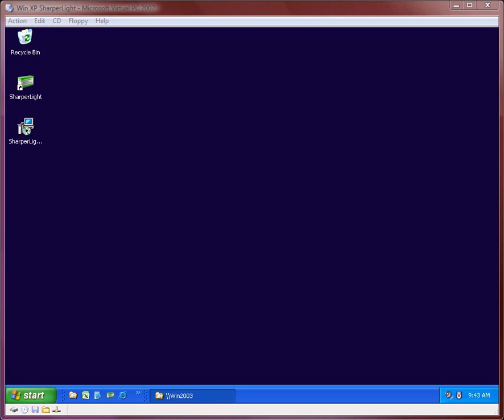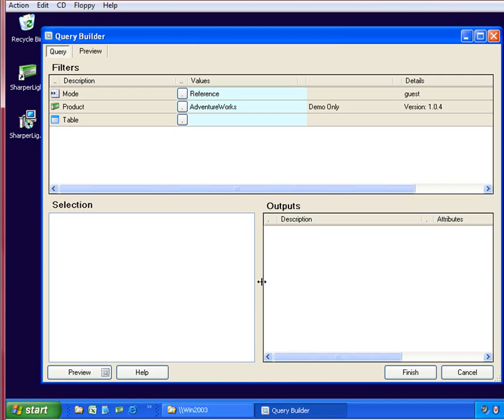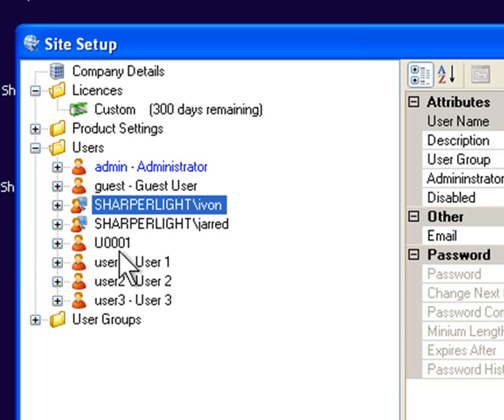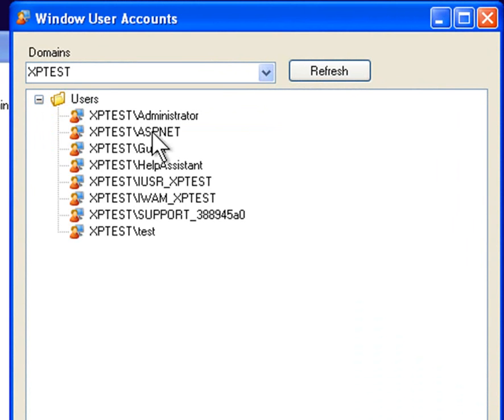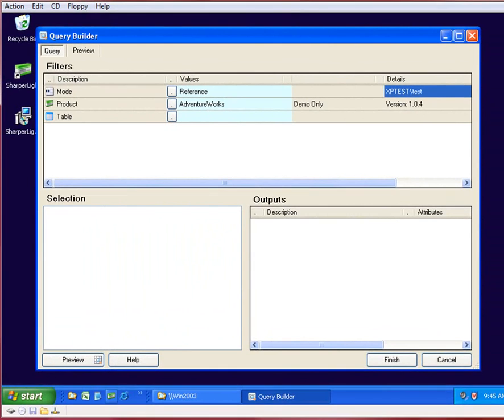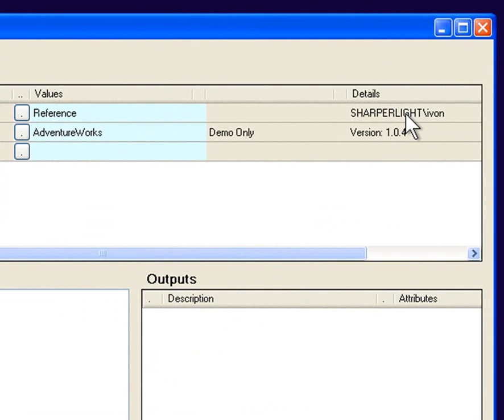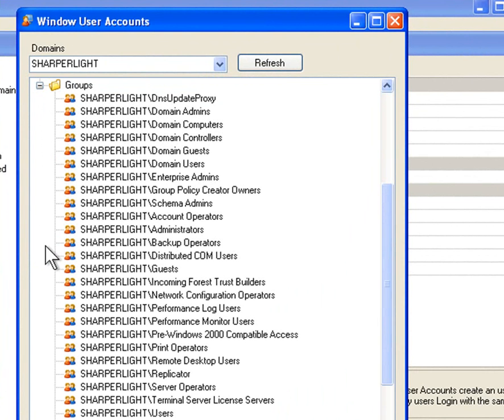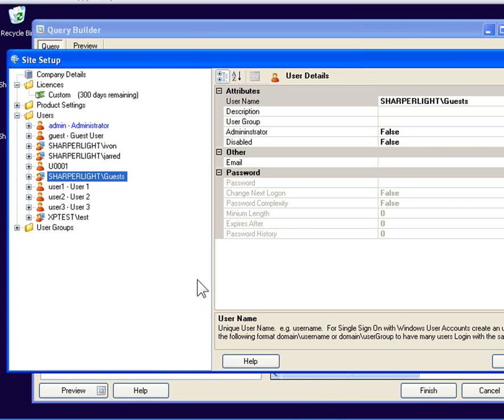Sharperlight Site Setup - Single Sign On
Sharperlight - How to setup a Single Sign On User Account in Site Setup based on the users current Windows User Account or Group.  There are two types of users that can be created in Site Setup, those based on Windows Account or Groups and those that are not.